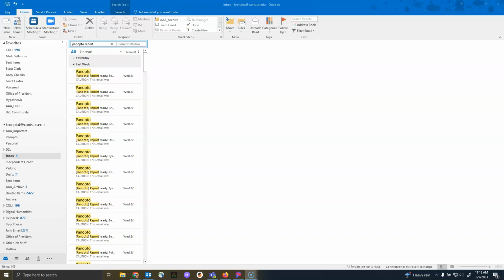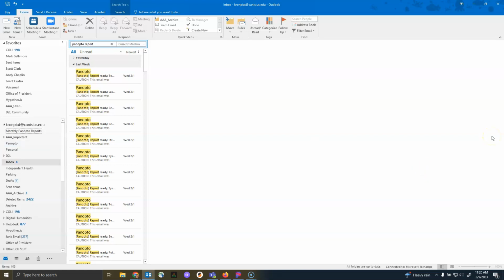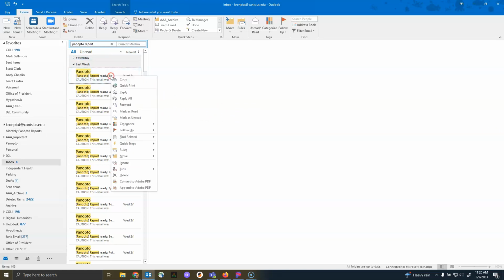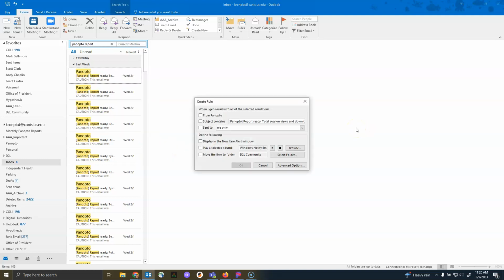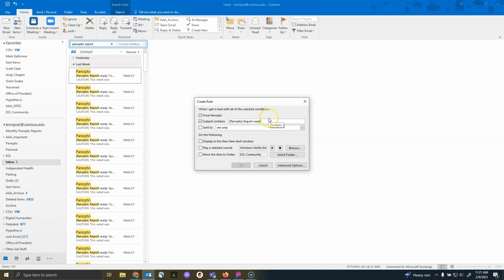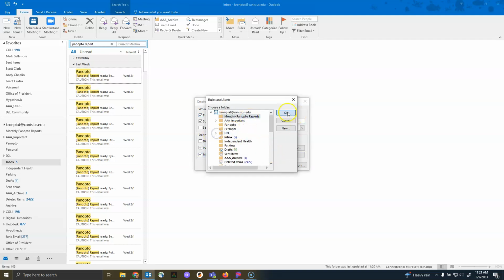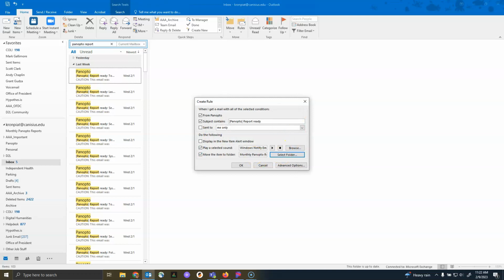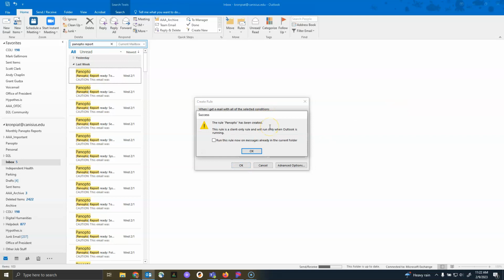COLI Quick Tip #18: Email Rules for Outlook Desktop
For Canisius Faculty and Staff.

In this video, we will show how to quickly setup new rules for emails coming to your Desktop Outlook inbox. This can be a good way to organize your emails quickly and efficiently.